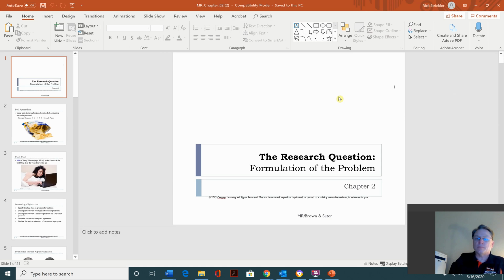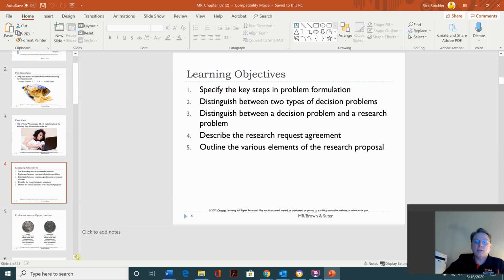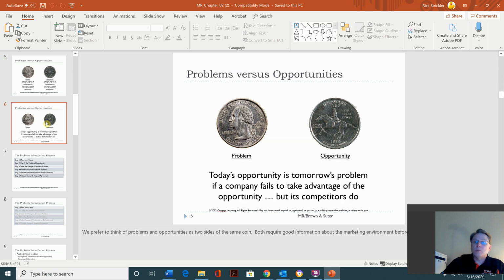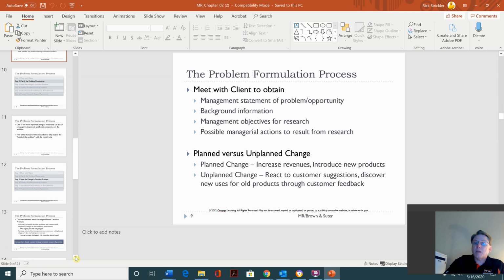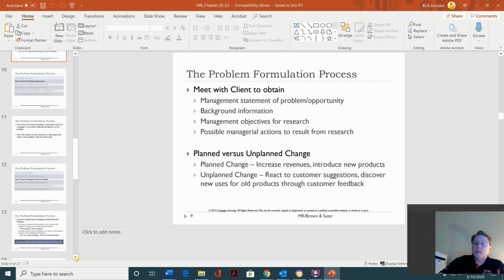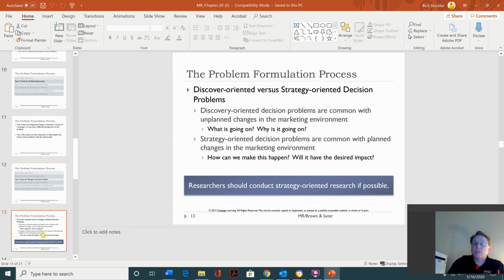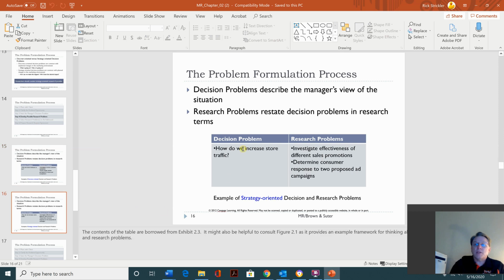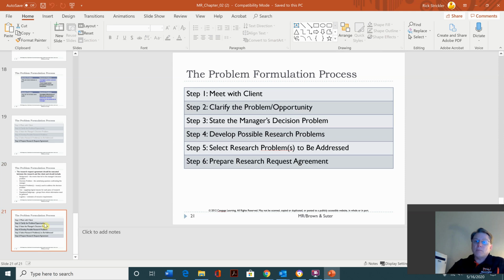MGMT 5103 Marketing Ch 2